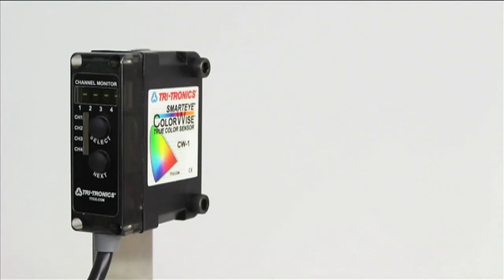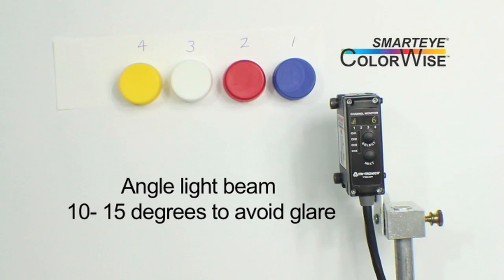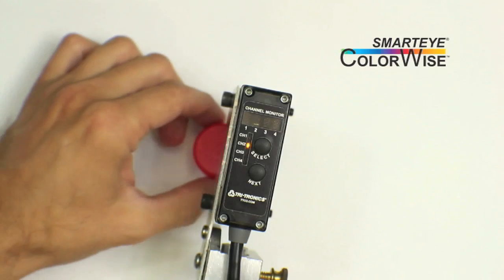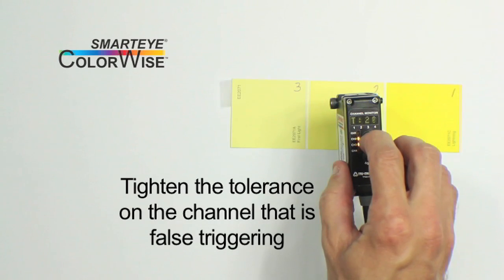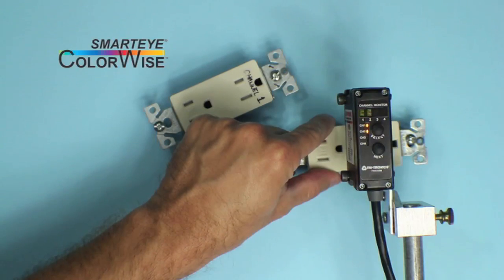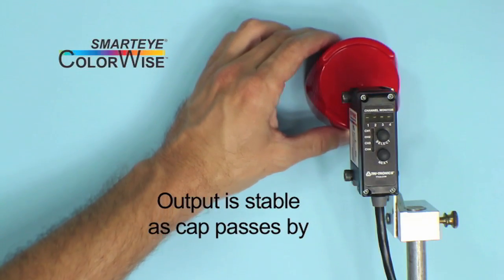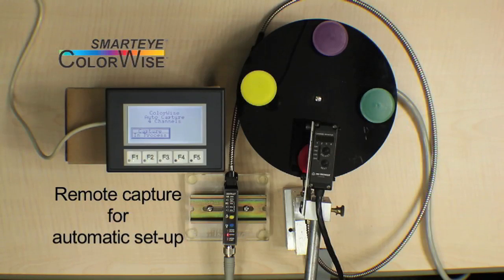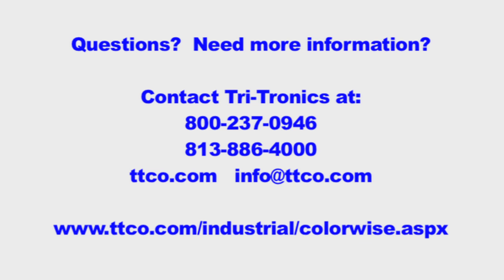COLORWISE: Using Digital Channels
This video provides an practical examples of how to set-up the Smart-Eye ColorWise True Color Sensor for a few basic applications.  Additional applications and tips are also provided in the last third of the video.

CONTACT TRI-TRONICS TO DISCUSS YOUR SENSING APPLICATION, WE LOVE TO HELP!

Tri-Tronics Company
USA